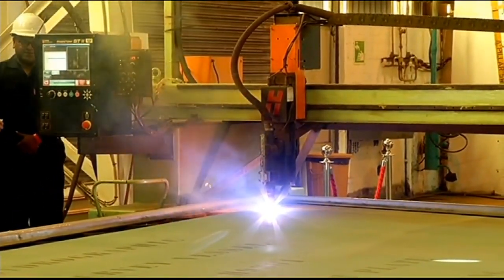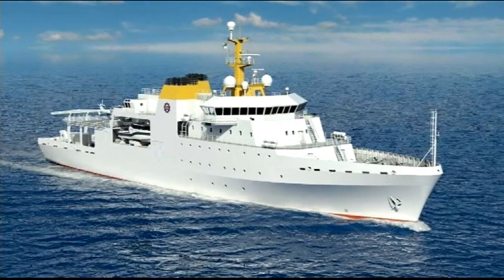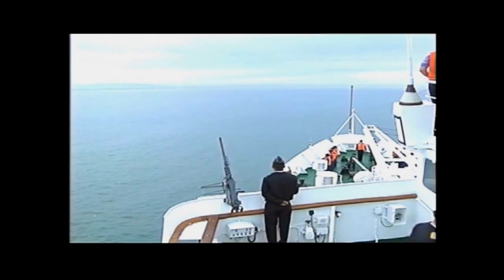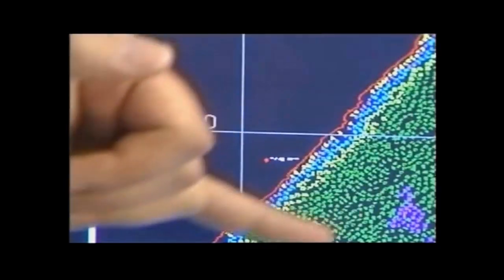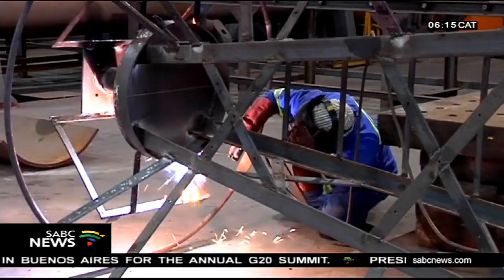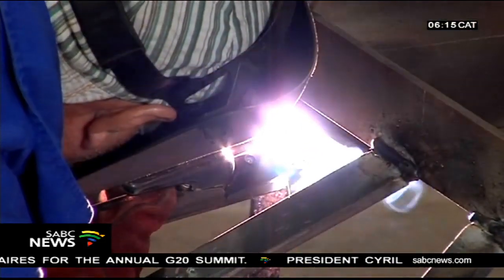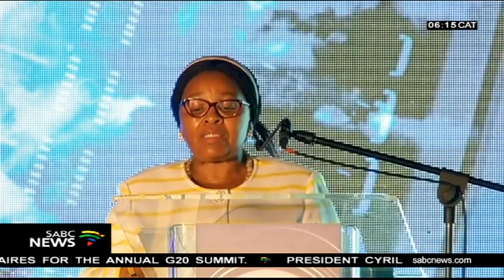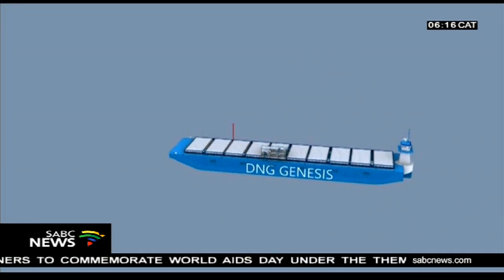SAS cuts steel for Project Hotel vessel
A Durban-based shipbuilder has cut steel for the South African Navy's new hydrographic survey vessel - said to be 'the most complex and technically advanced vessel that has ever been built in the country'.
Southern African Shipyards - SAS has partnered with international company Vard Marine to develop the vessel.